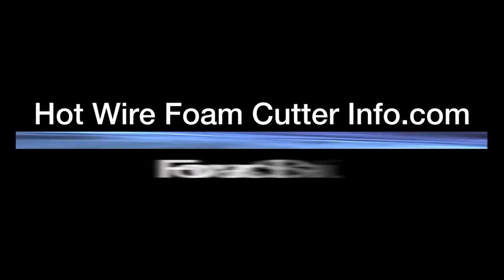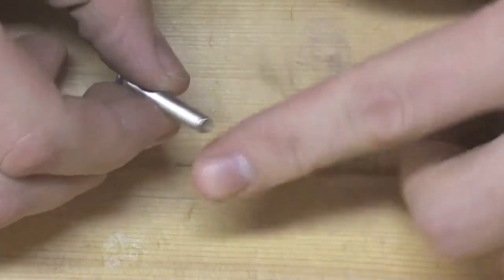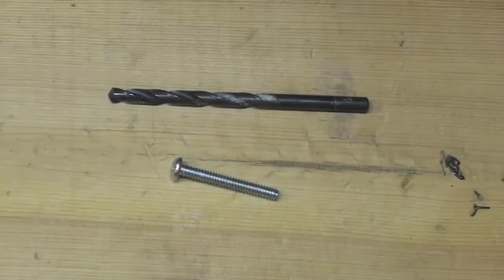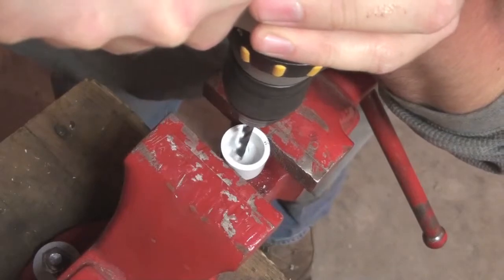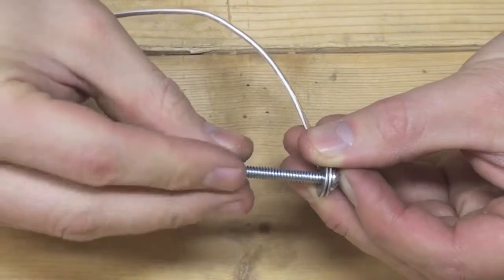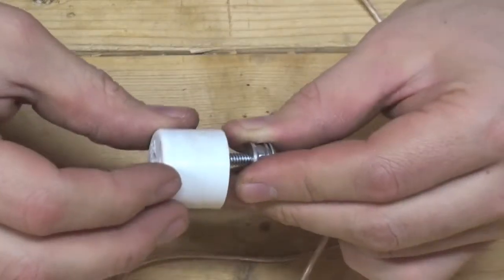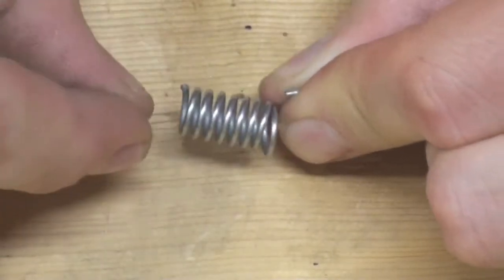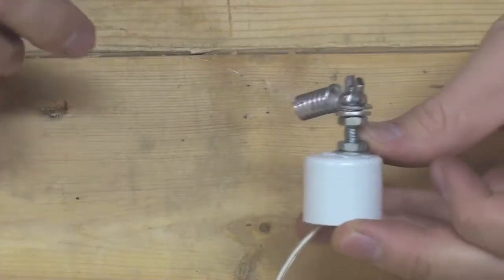Bolt-Spring End Cap Assembly - HWFCI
This video shows how to assemble the forward facing bolt-spring end cap assembly. Check out the website for more videos, all the diagrams and additional information.